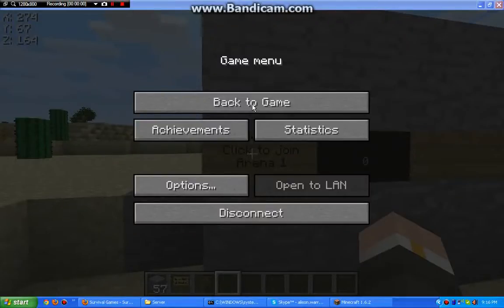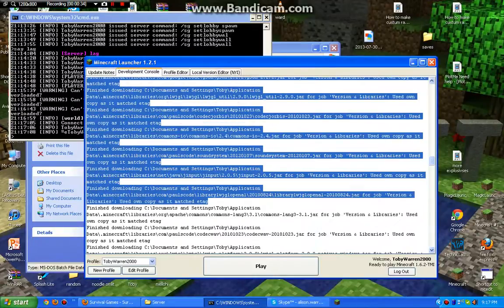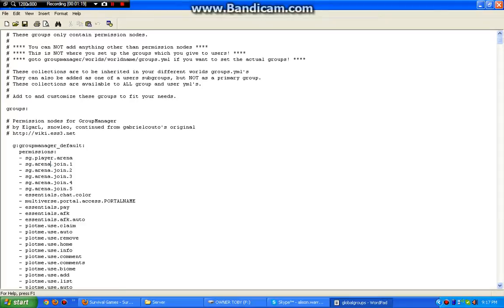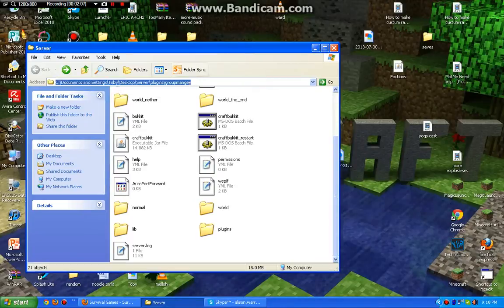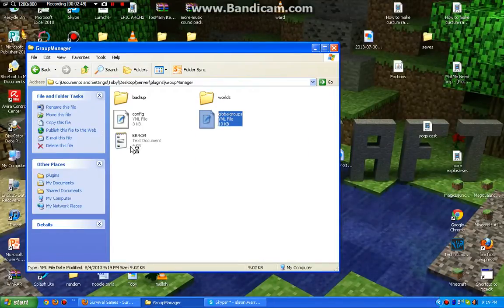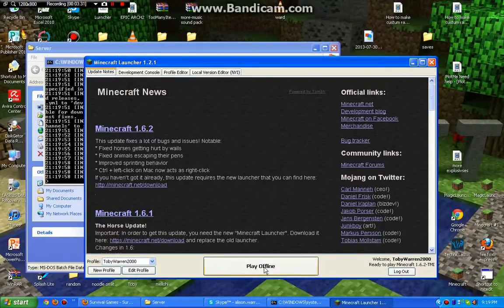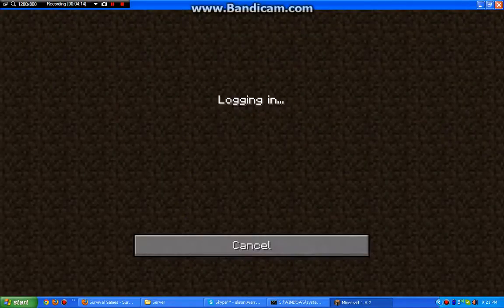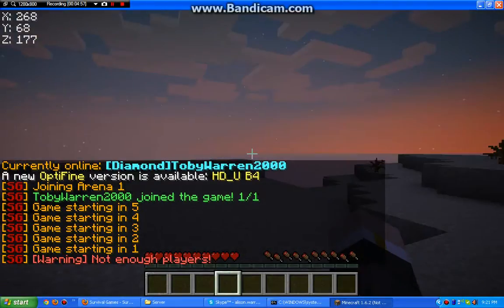Bukkit help Survival games permission fix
Permission Here:     - sg.arena.join.1
    - sg.arena.join.2
    - sg.arena.join.3
    - sg.arena.join.4
    - sg.arena.join.5